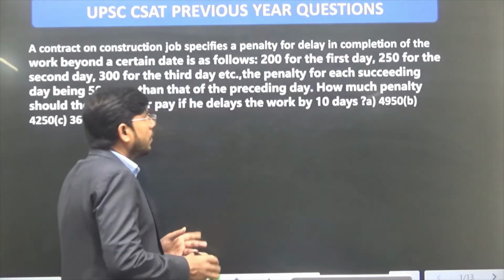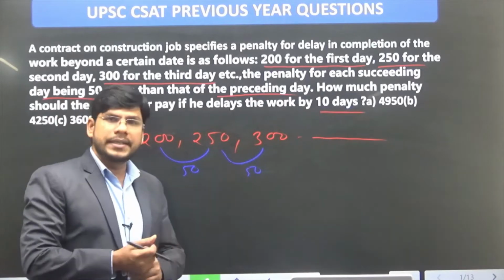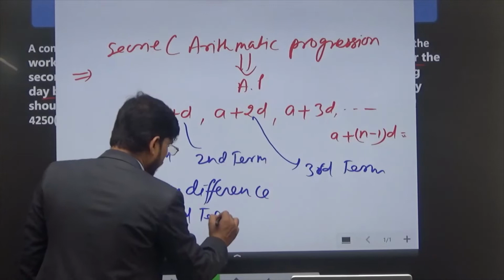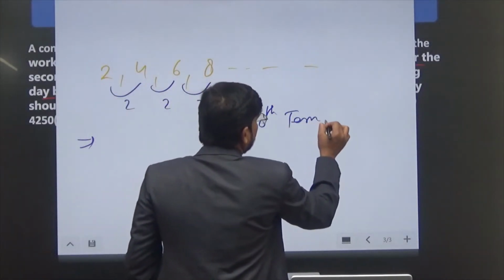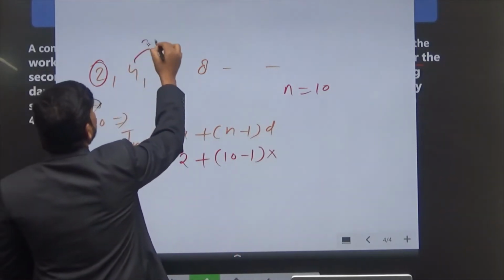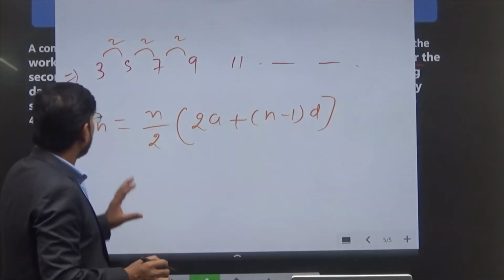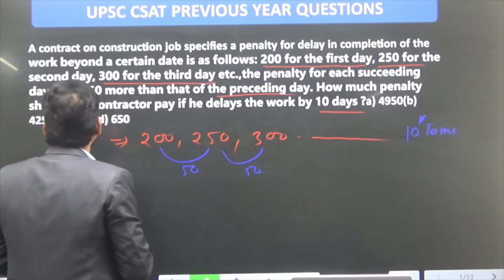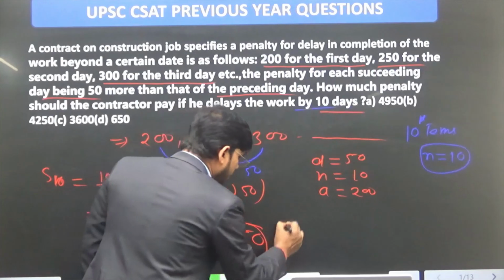UPSC I CSAT PAPER 2 I PREVIOUS YEAR QUESTIONS 2011 I PART 1I SOLUTION I ABHINAV SIR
In this video we will be discussing upsc paper 2, 2011 questions.
CSAT Previous Year Solved Question Papers | CSAT Preparation for UPSC | CSAT 2011 Solution
CSAT 2011